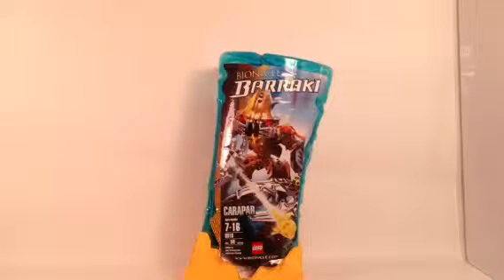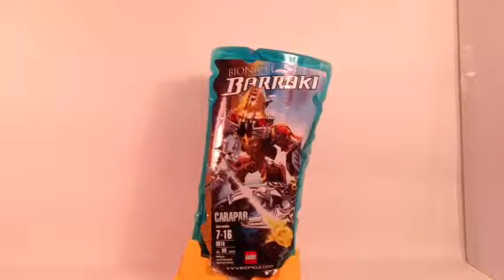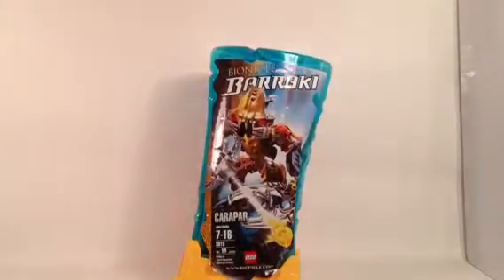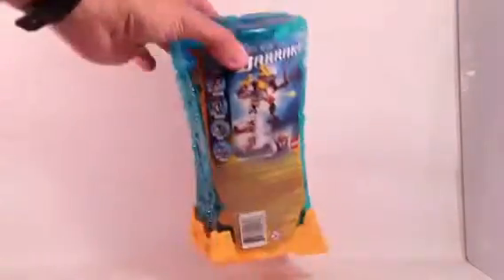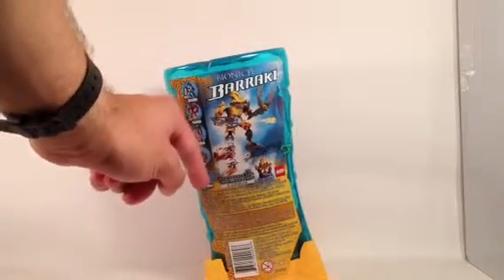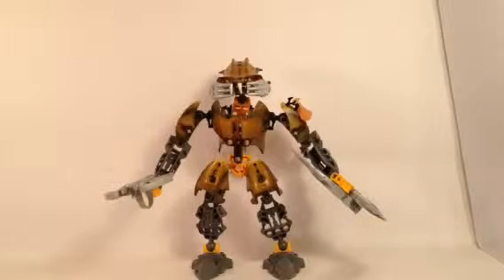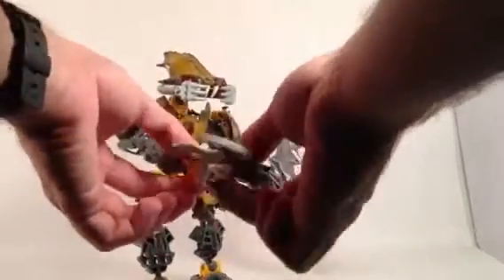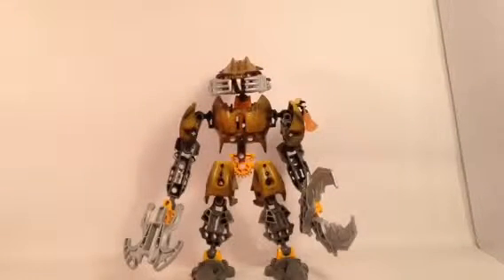LEGO Set Reviews: 8918 Carapar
8918 Carapar
Price: $9.99
Pieces: 50
Theme: Bionicle
Year: 2007